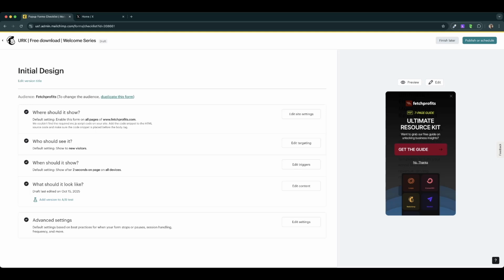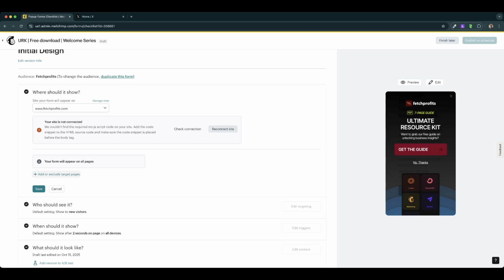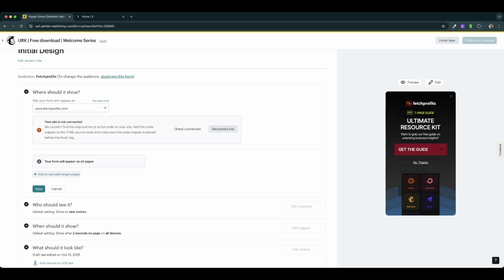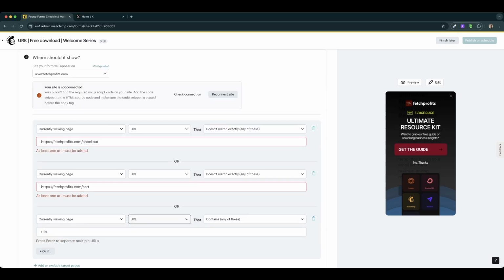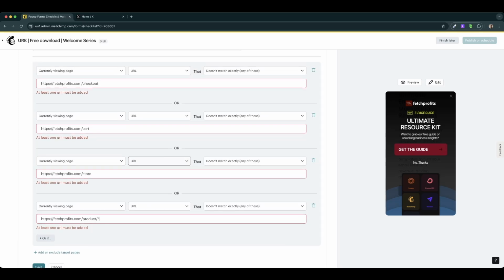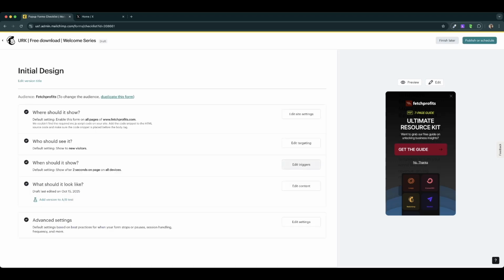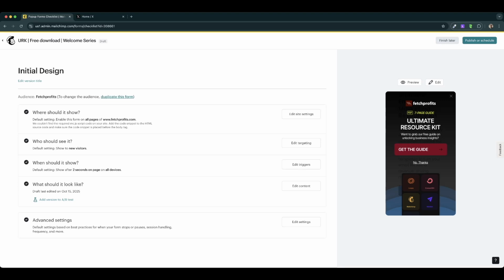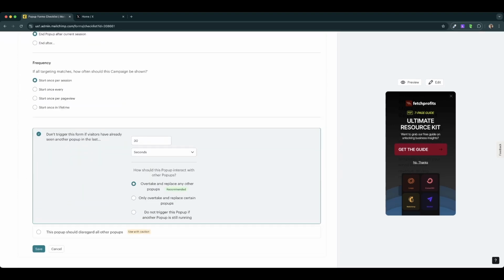Crucial mailchimp Pop-Up Tweaks: Exclusions, Delays & Targeting Hacks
🗞️ Get access to my free Ultimate Resource Kit AND my eCommerce OS newsletter

📅 Grab free 15-min inputs on your email strategy—fix one leak today (& Get Instant Results)

Struggling with annoying pop-ups on your website, Shopify or WooCommerce site?

 In this quick MailChimp tutorial, I break down all 5 essential pop-up form settings to boost opt-in rates without spamming your audience.

Learn how to exclude URLs (e.g., hide on /checkout pages), target specific paths (like /landing for high-converters), set smart delays (15–30 sec after load or exit-intent triggers), control frequency (once per session to avoid fatigue), and optimize behavior rules for double opt-in compliance.

Perfect for email marketers, DTC brands, and beginners using MailChimp for lead gen—fix common mistakes like over-displaying on sensitive pages, improve list quality with GDPR-friendly exclusions, and skyrocket your email list growth by 20–40% without code.

Whether you're building nurture sequences, abandoned cart flows, or welcome series, these MailChimp pop-up hacks will help you create high-converting signup forms or pop-ups that drive RPE (revenue per email) and trust.